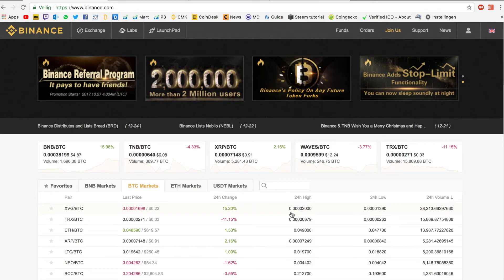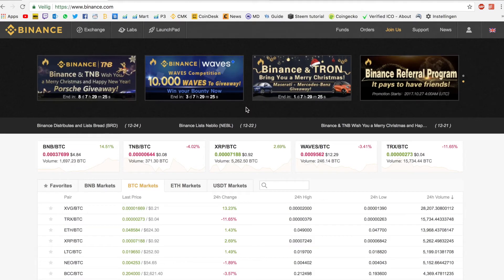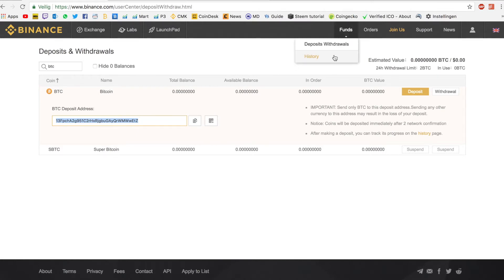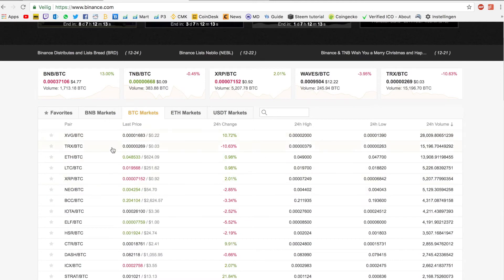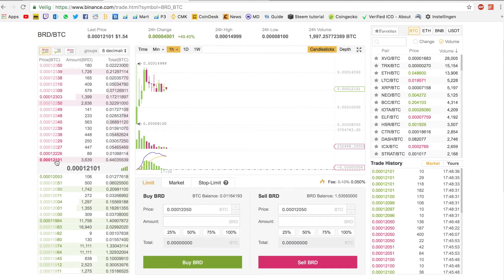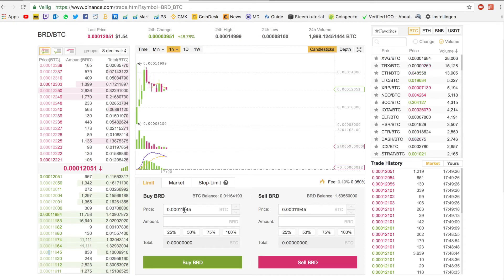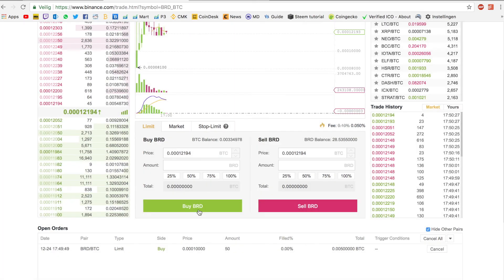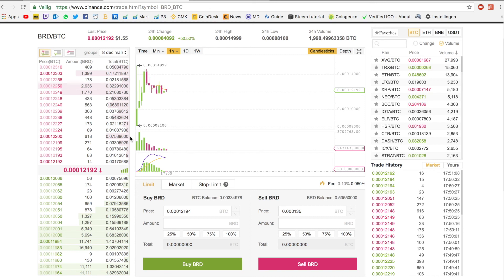Basic Binance Tutorial: Deposit & Buy / Sell and orders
How to deposit funds on Binance and buy/sell cryptocurrencies.

Use this link and be both receive 10$ on your first 100$+ investment.